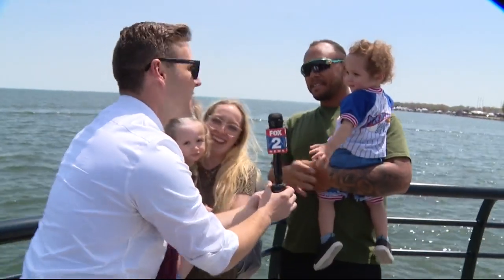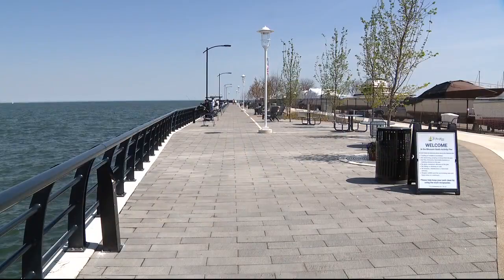New St. Clair Shores pier opens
A highly anticipated pier in St. Clair Shores is now open, just in time for the beautiful weather.